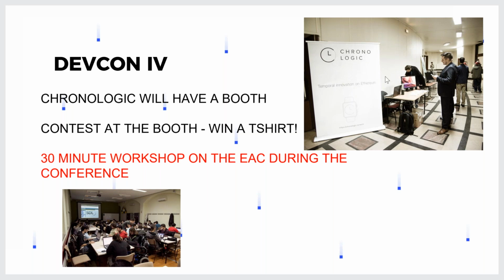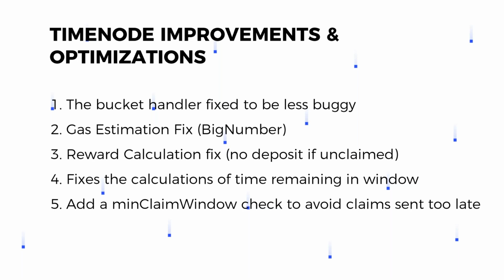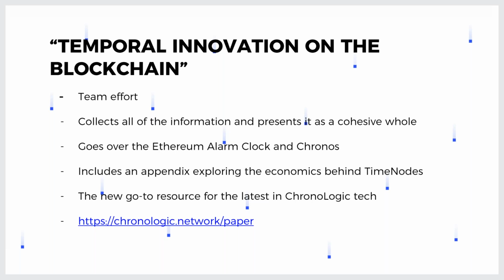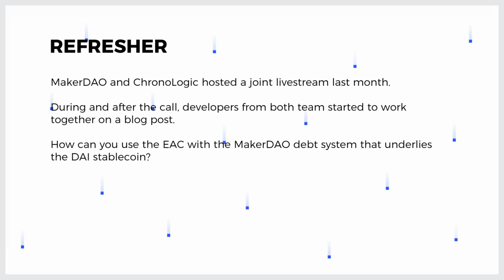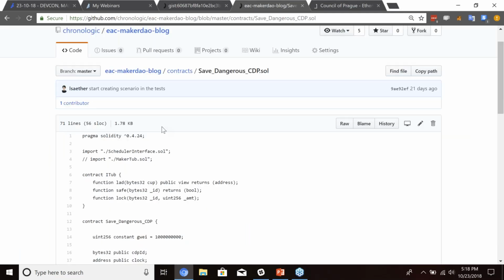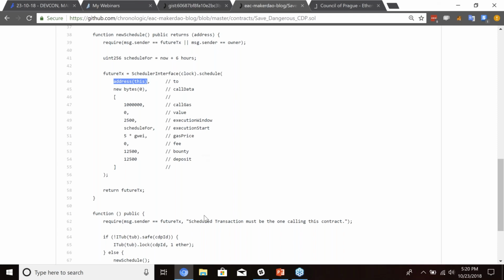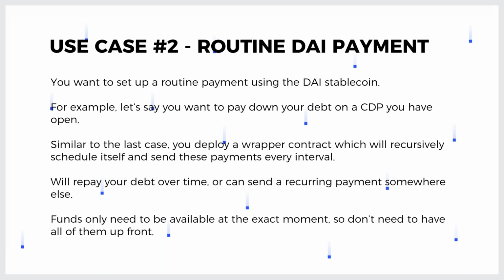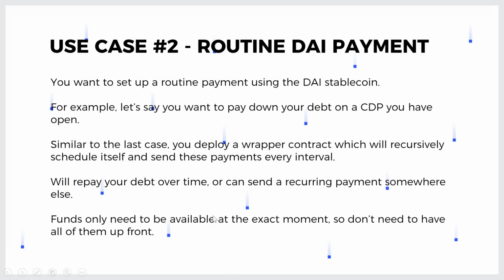Devcon 4 and Updates LiveStream 10 23 1pm EDT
On October 23rd, Logan Saether and Joseph Bagaric held a special webinar where they updated the community on CL's most recent news. They also discussed about our presence at Devcon IV, and more on the use of the EAC with the MakerDAO system.